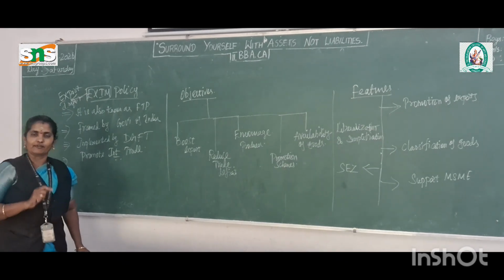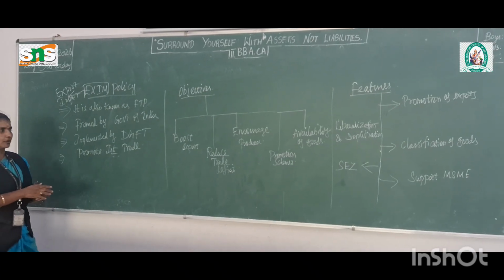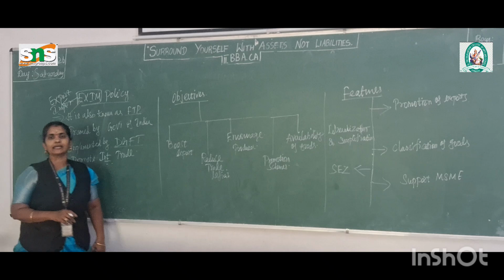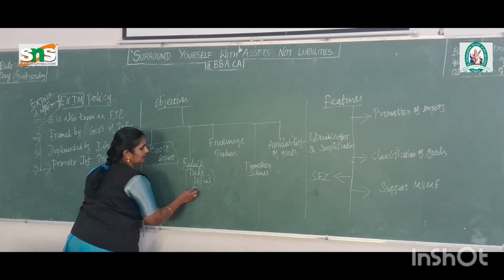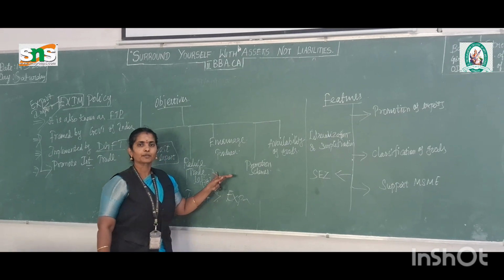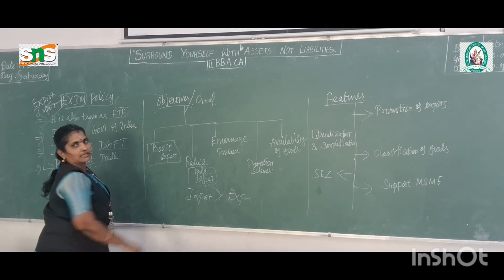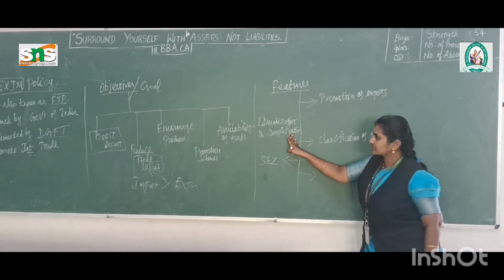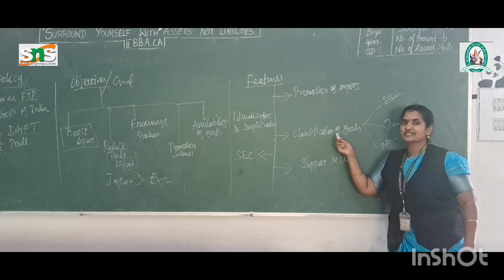EXIM Policy |International Business Environment |Snsinstitutions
EXIM Policy

India's EXIM (Export-Import) Policy, or Foreign Trade Policy (FTP), is a set of guidelines and strategies established by the Ministry of Commerce and Industry to regulate and promote foreign trade. Generally spanning five years, the policy focuses on boosting exports, improving trade efficiency.